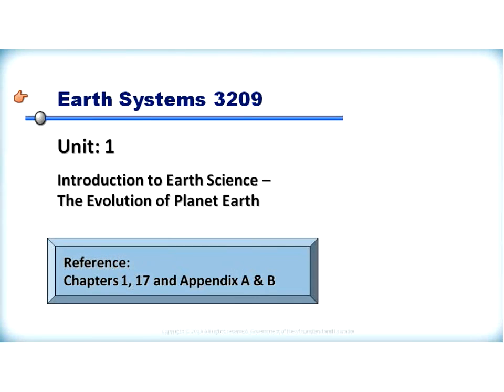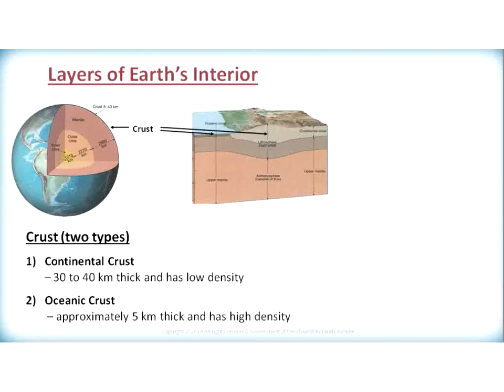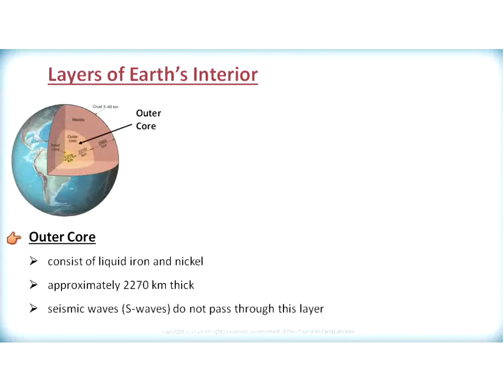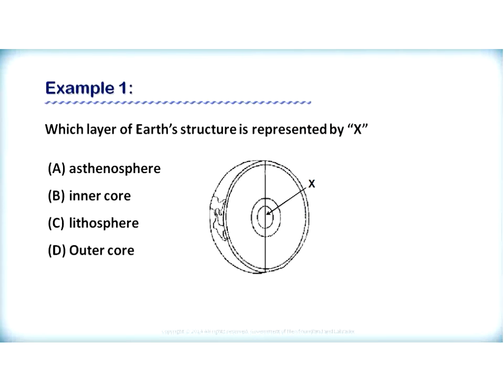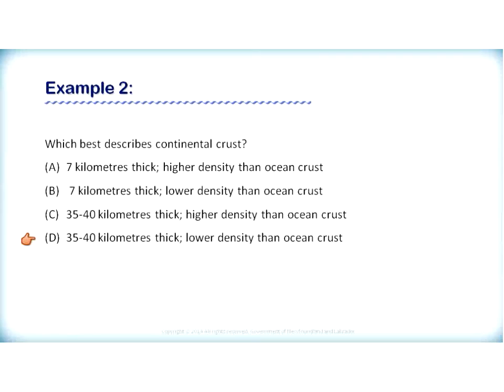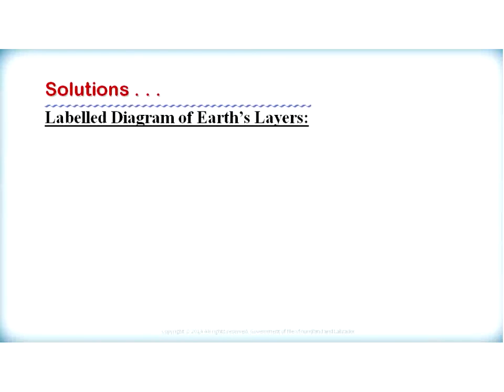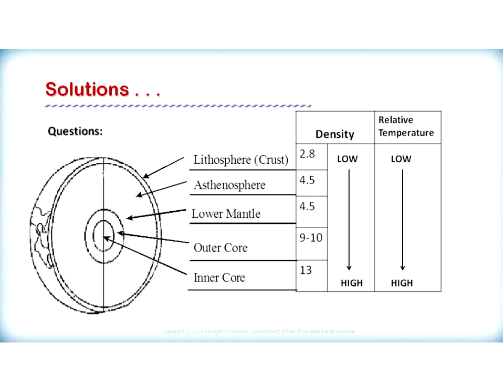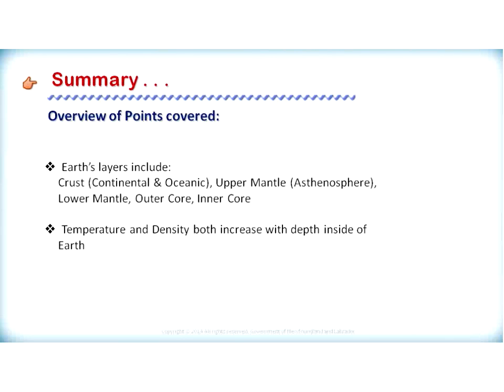ES3209 1 2 4 Earth's Interior